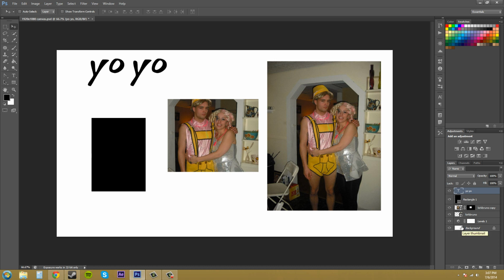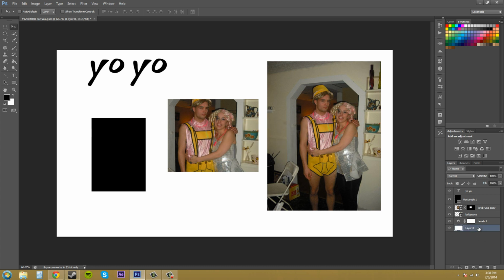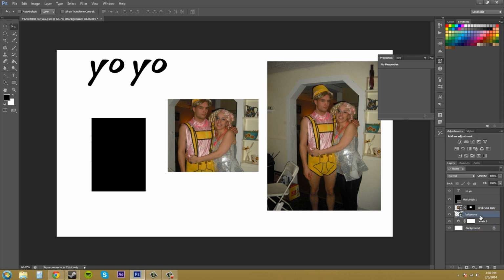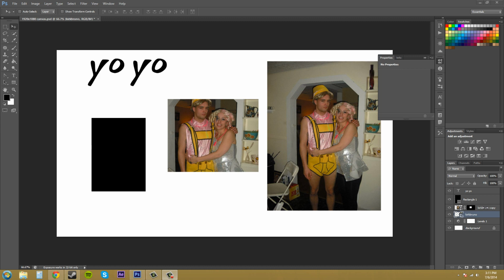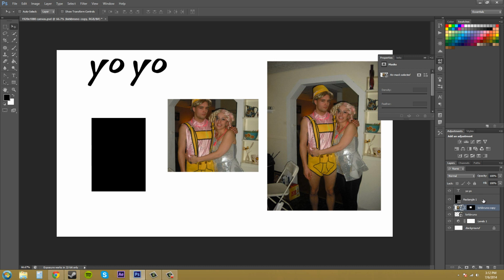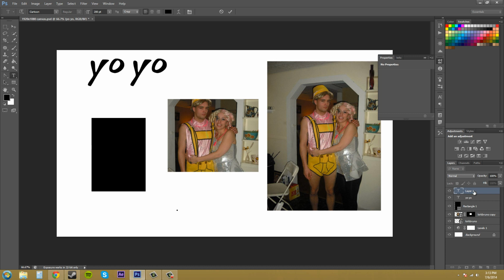Photoshop CS6 Tutorial - 47 - Types of Layers